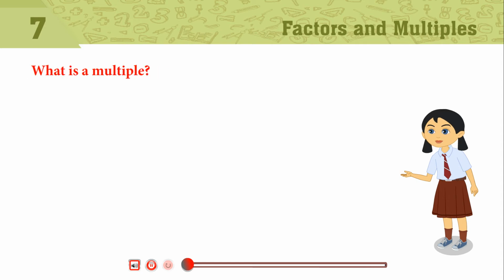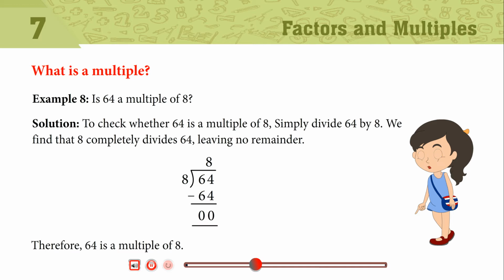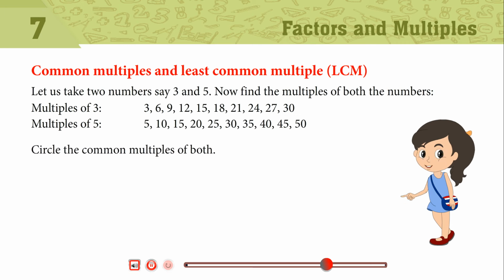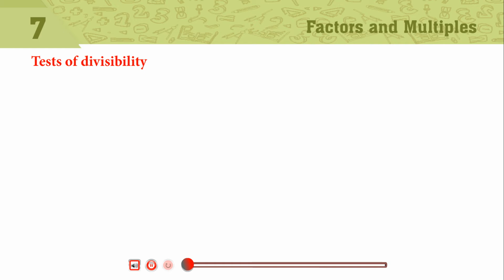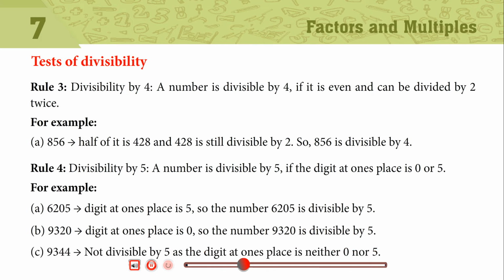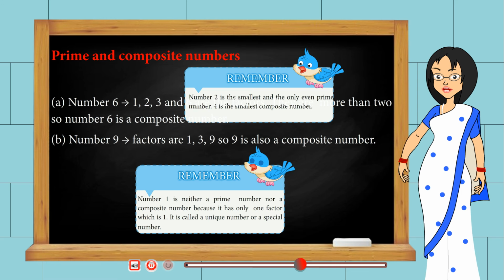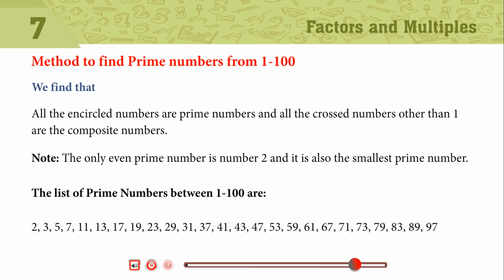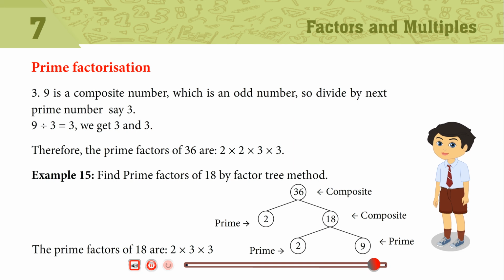Math Class 4 (Chapter 7) Part 2